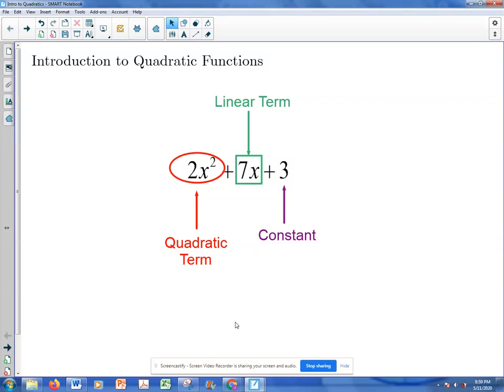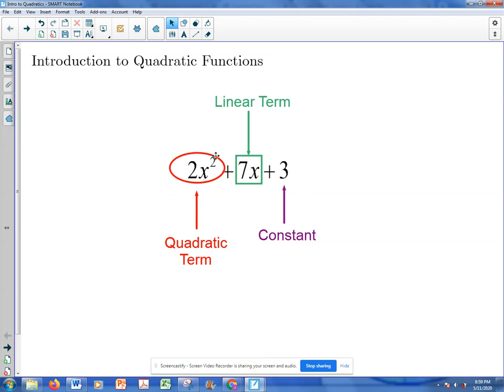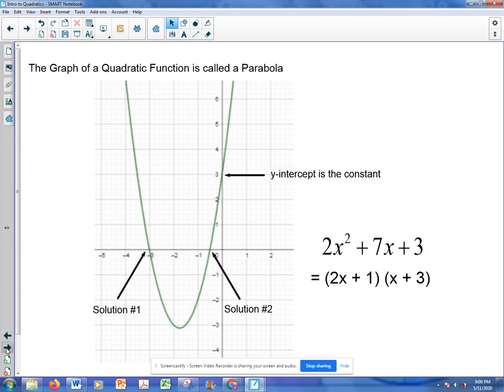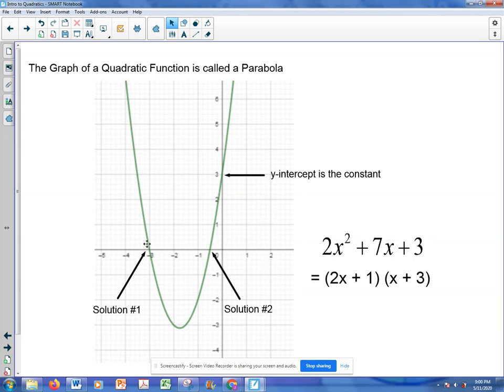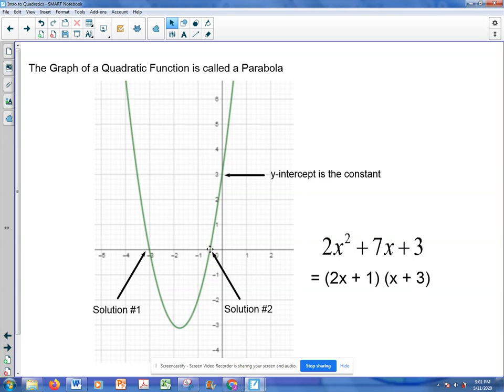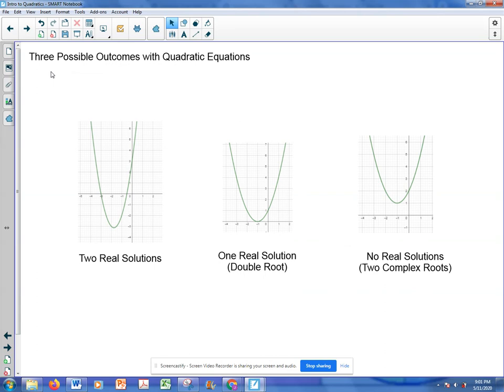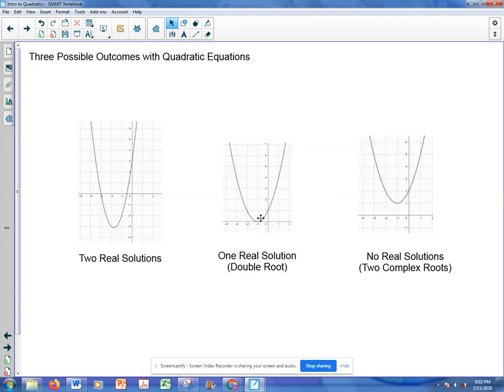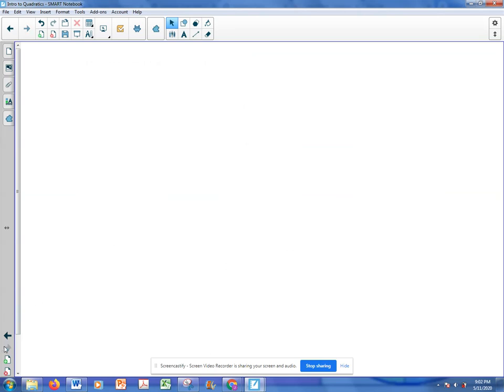Introduction to Quadratic Fuctions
A introductory look at quadratic functions